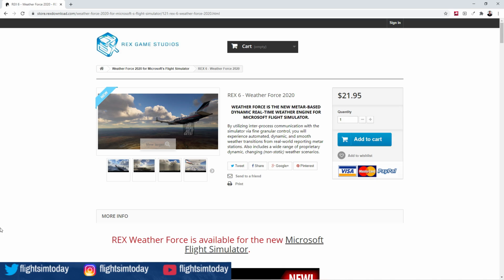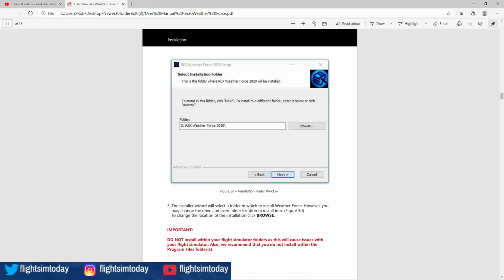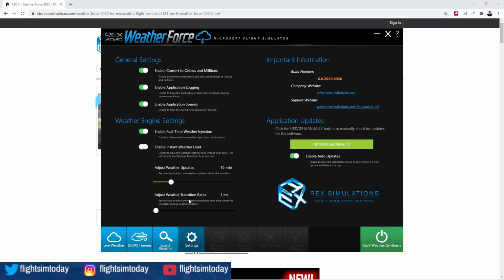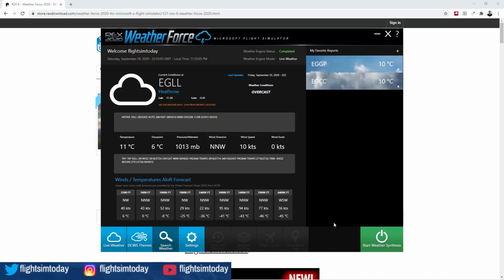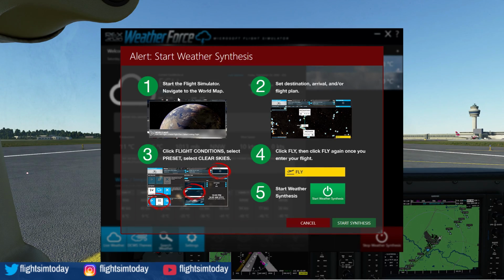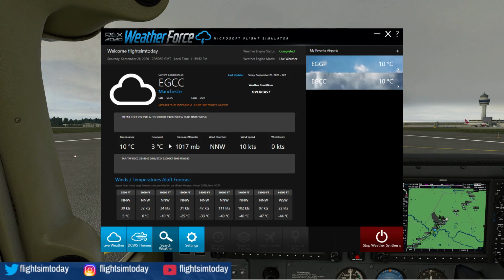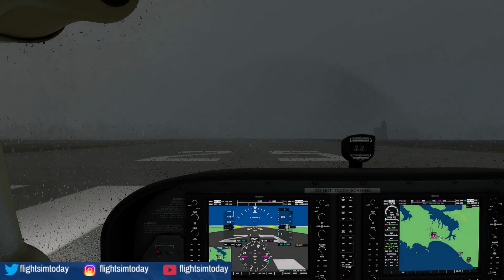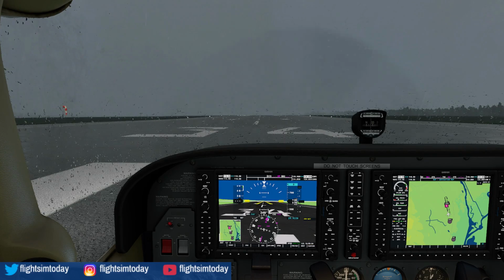Microsoft Flight Simulator | REX 6 - Weather Force 2020 First Look Review MSFS2020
Today I will run through a first look at the latest REX 6 - Weather Force 2020